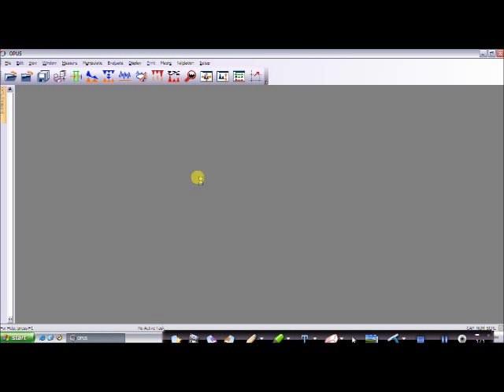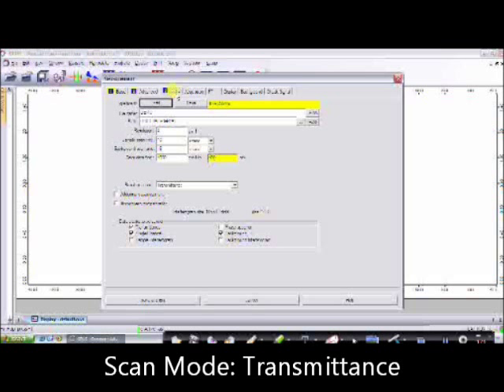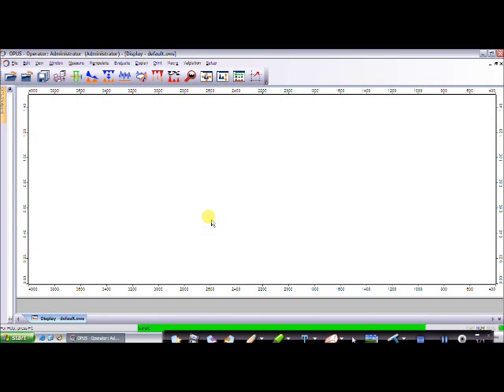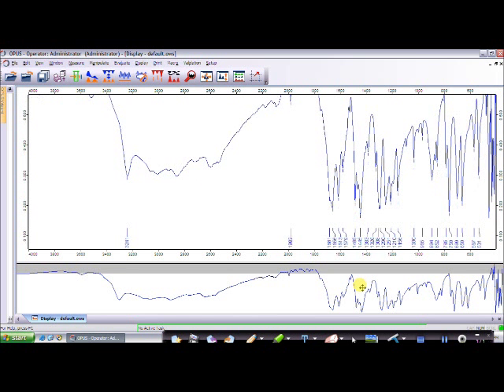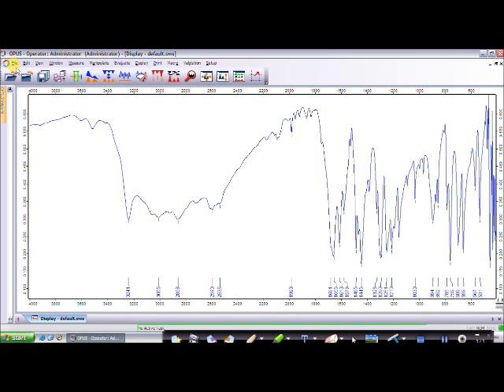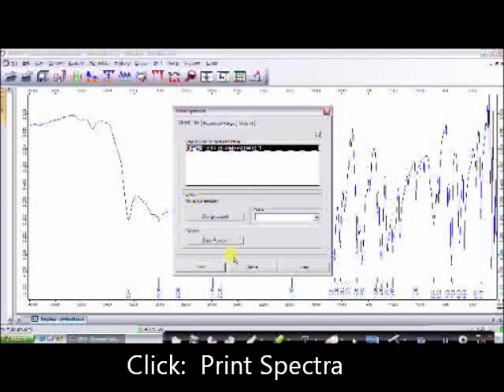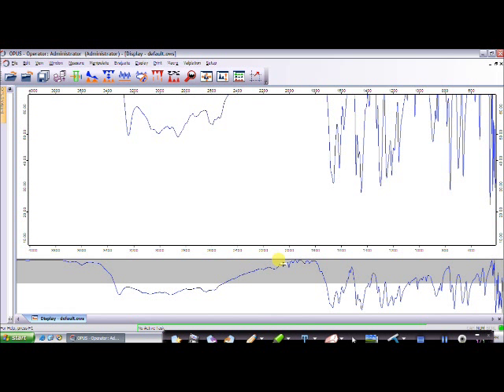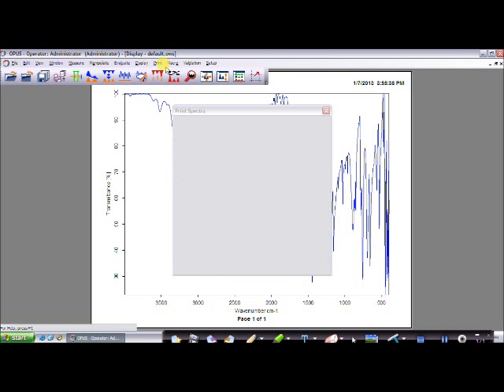Bruker OPUS 6 5 FTIR (spectroscopy) software OFFICIAL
My very best to you!
I wish you good lives.